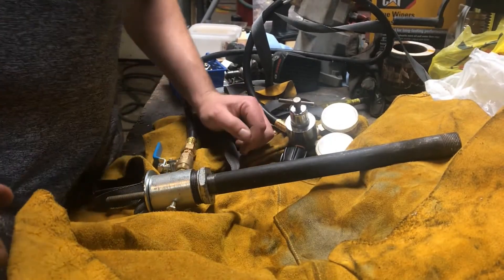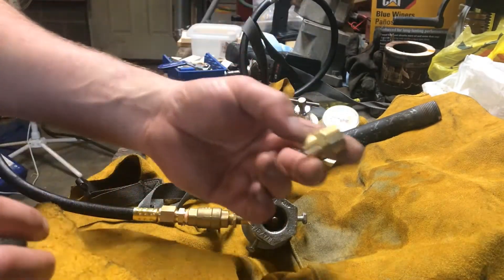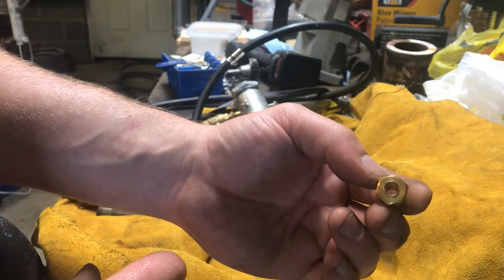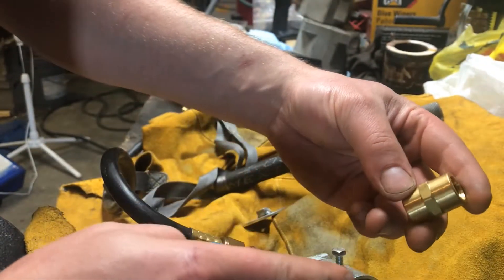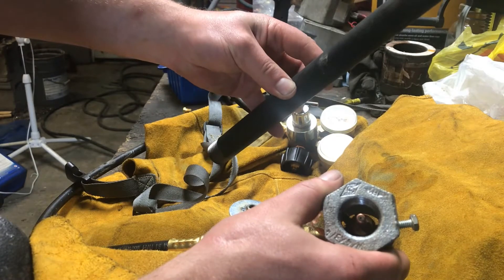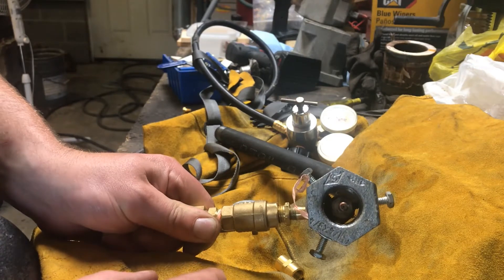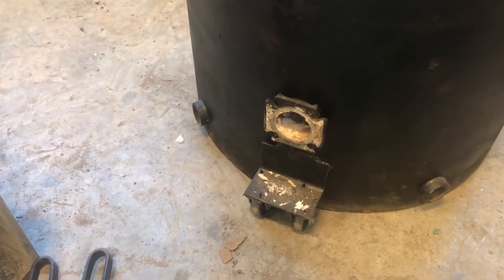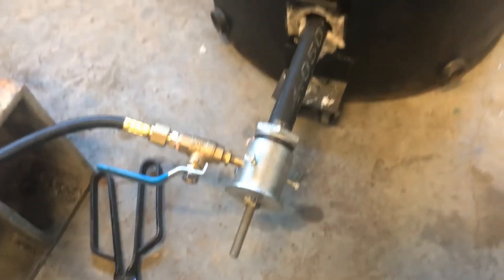Propane burner explanation - How I make my forge and furnace burners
As per a request by RustyDollars on ScrapMetalForum.com, here's a walk through of my propane burners. I've been playing around with different styles for a while, and this is the one I like the most in terms of cost, ease of assembly, and specifically ease of use. This puppy brings a 3KG crucible fully loaded with solid chunks of copper to a melt in just over 13 minutes @ 13 PSI.

Give a redneck some tools and the internet, and he can build you anything. I'm sure figuring out this build and components is easy, but if more details are needed let me know!

Watch this burner in action on in my metal metal playlist.